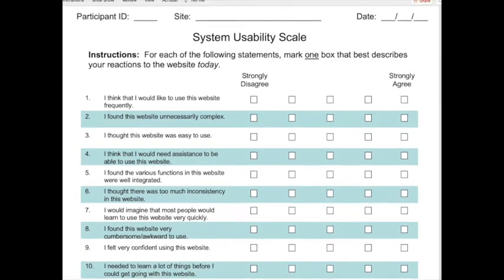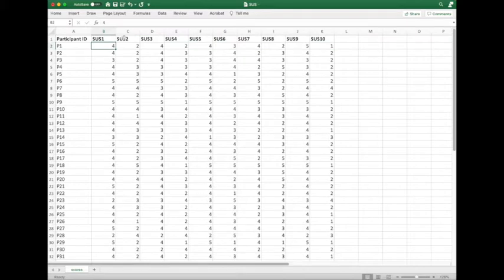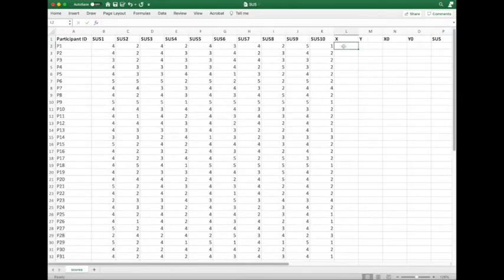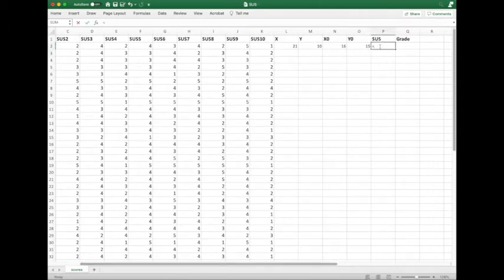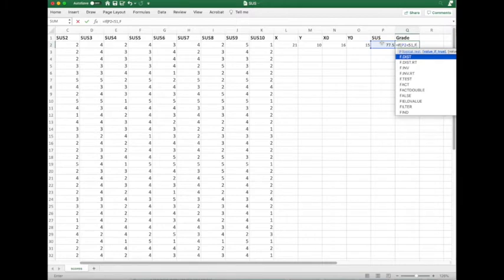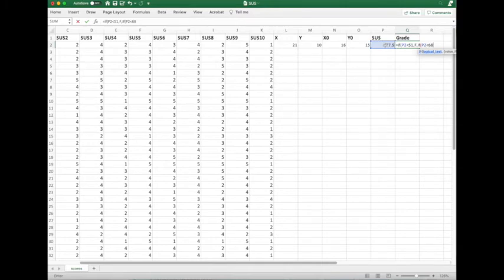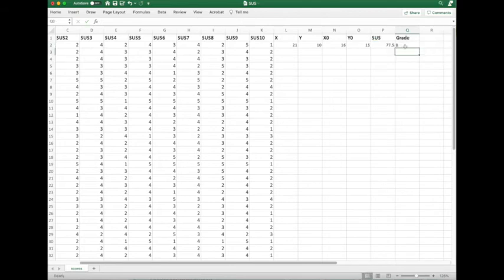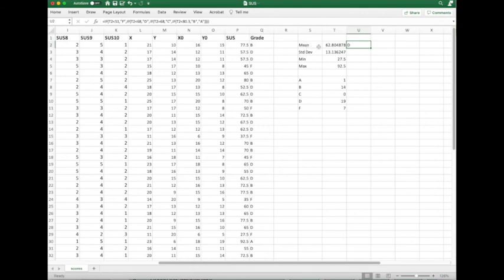System Usability Scale (SUS) - Part 2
How to calculate and report SUS scores of multiple participants.